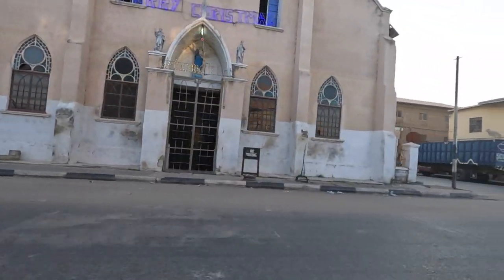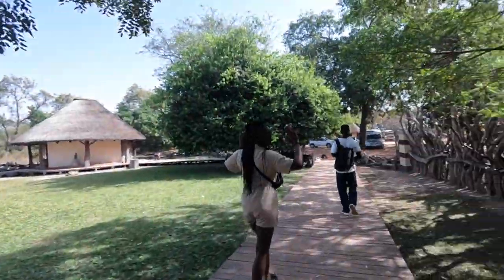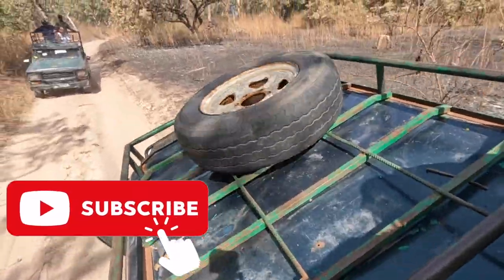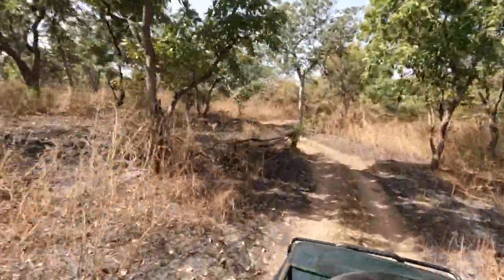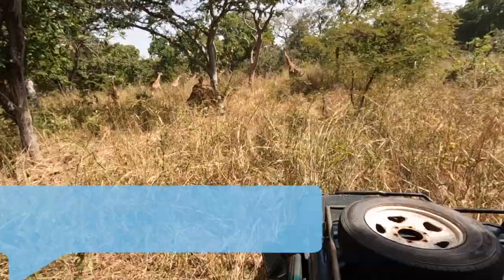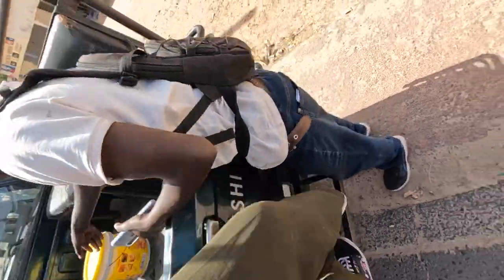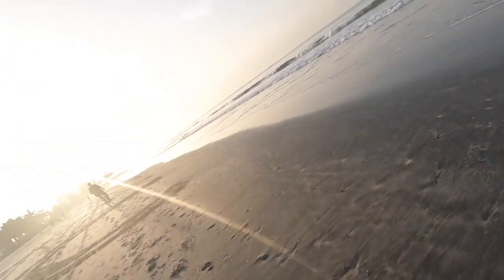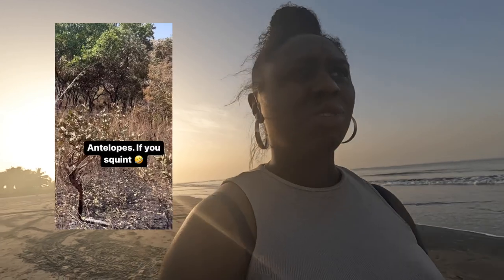The Gambia to Senegal! - Fathala Safari Park | African Wildlife Video | Travel Vlog 2023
Gambia Travel Vlog Episode 3: Senegal - Fathala Wildlife Safari Park

Today I cross the border to Senegal and go on a safari! I've always wanted to do something like this!

I saw loads of animals such as rhinos, antelopes, buffalos and giraffes!

More Gambia vlogs coming soon featuring tours, monkeys and crocodiles!

Drop any questions in the comment section below or hit me up on socials